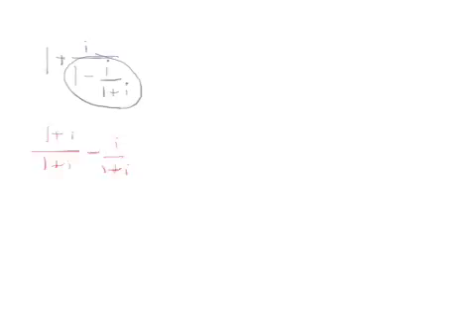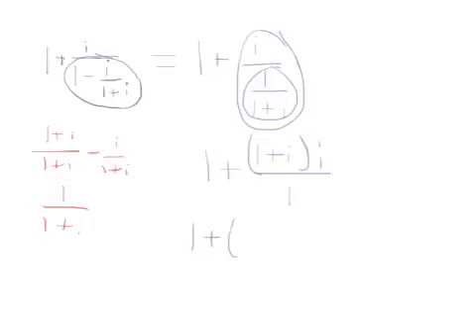5-1, 2004-2005, B Problem